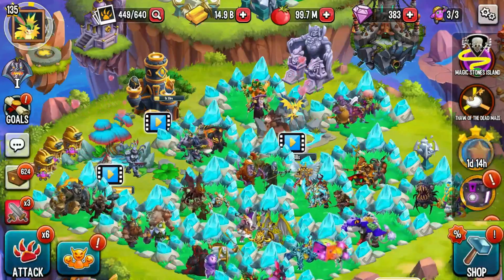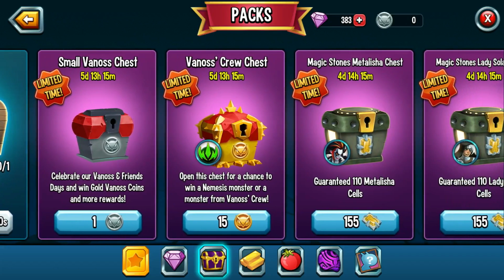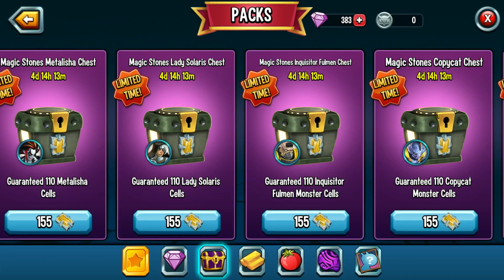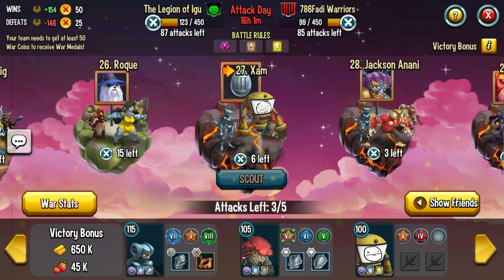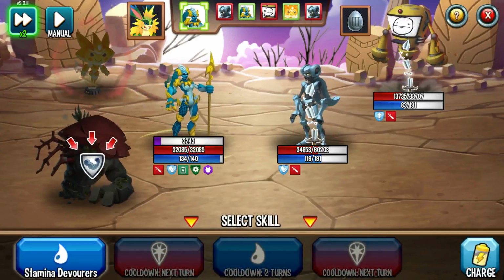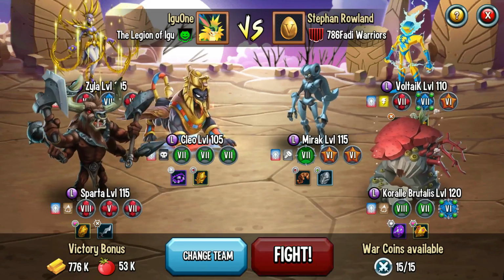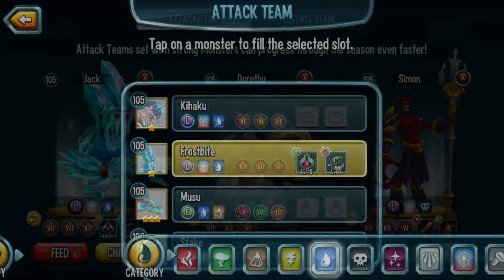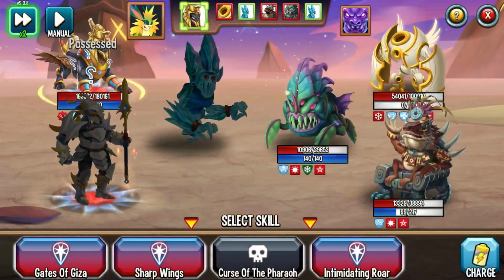Monster Legends - 776 - "Magic Stones, VIP Breeding"